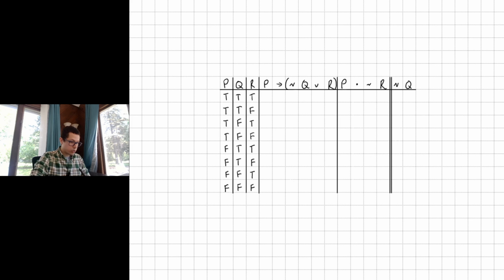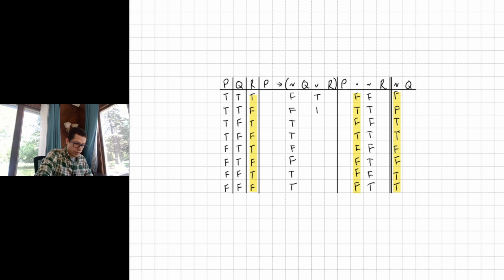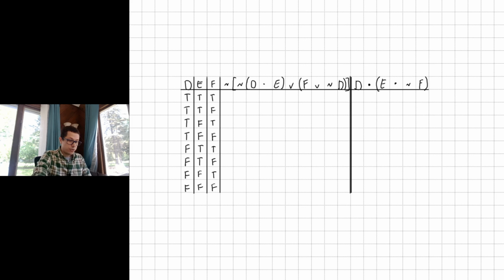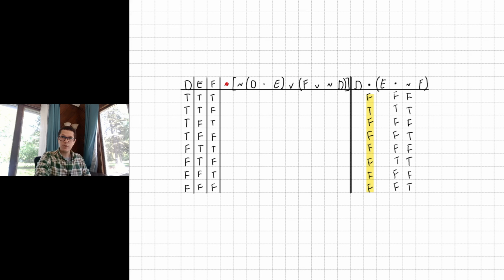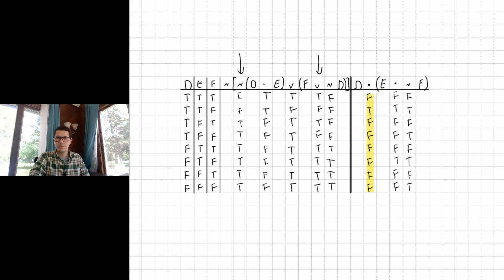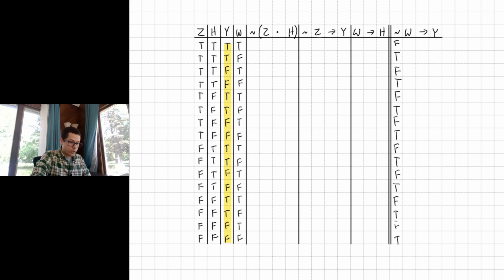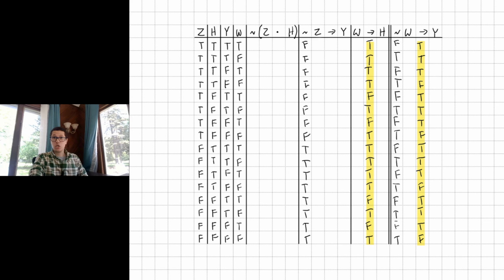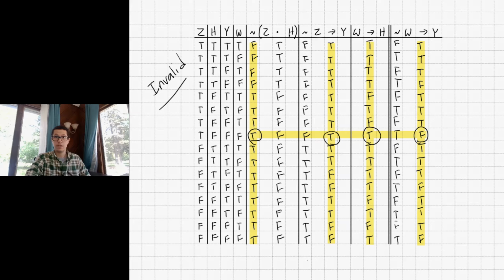Practice Testing for Validity with Truth Tables in Statement Logic: Hard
In this practice video, I test three difficult* arguments for validity using truth tables.

*As I say in the video, I'm not sure that truth tables get any harder with more complicated arguments. They just get longer and more annoying.